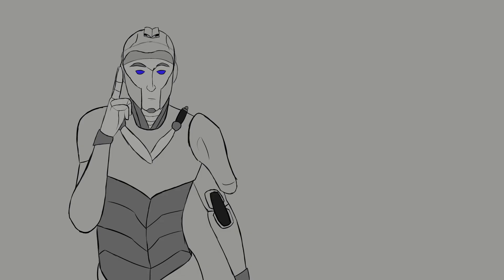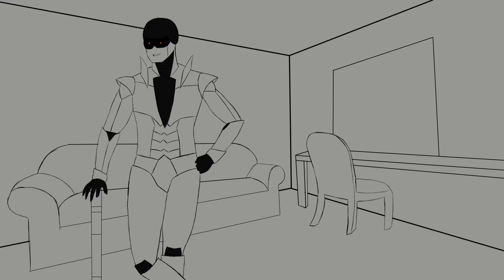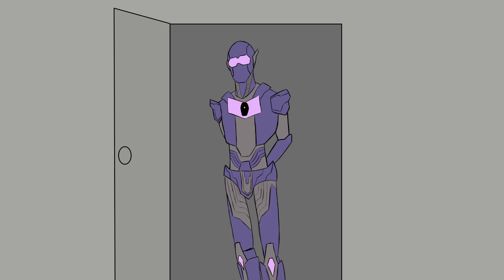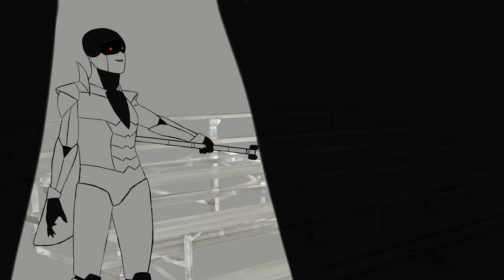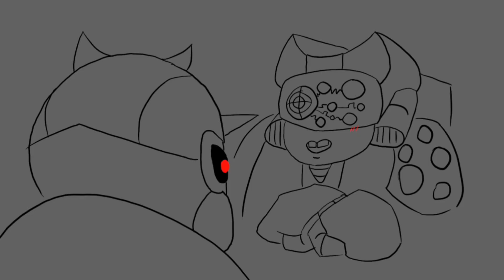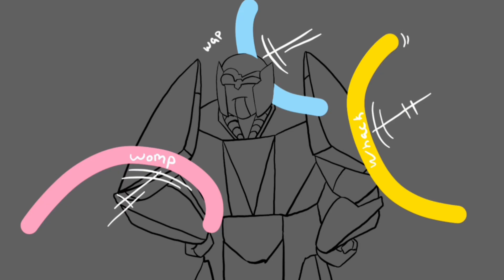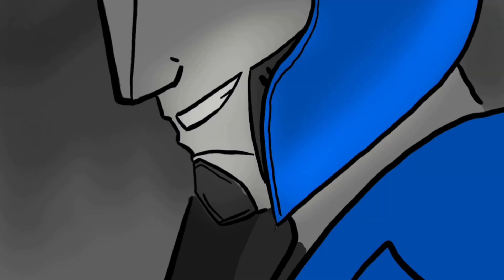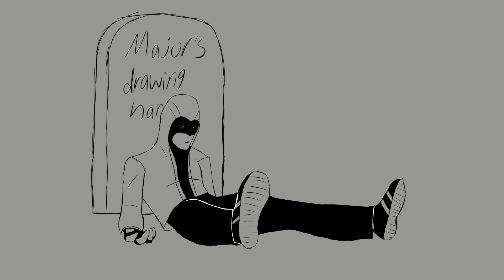Return of the Primes Episode 7 RECAP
tl;dr serious technical issues screwed me over on this one so we threw this together so you guys weren't missing a lot of context, hope you enjoy the different format!

Pick up your copy of the game